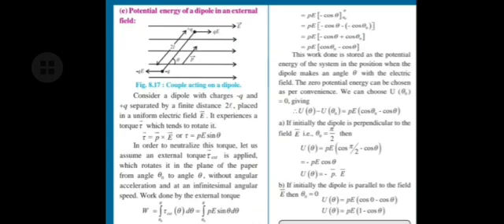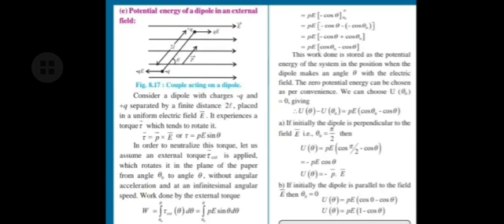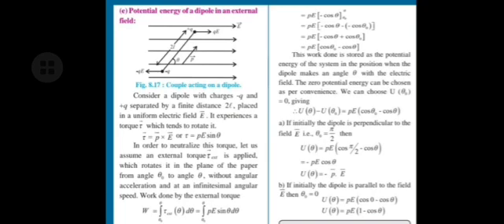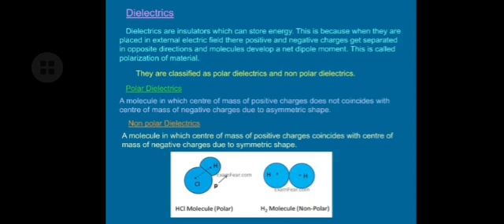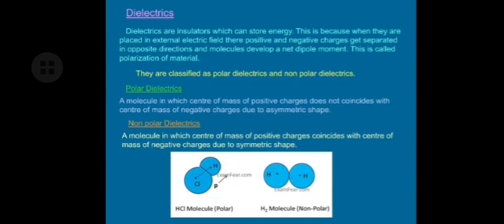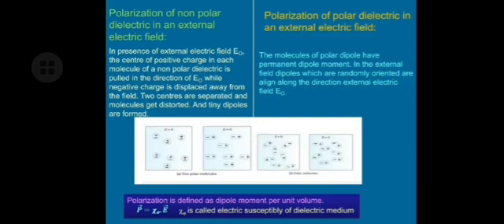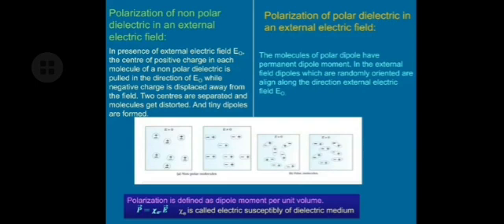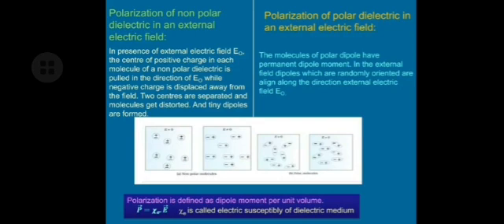Phy.8.Electrostatics Part 4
Physics (Science faculty)